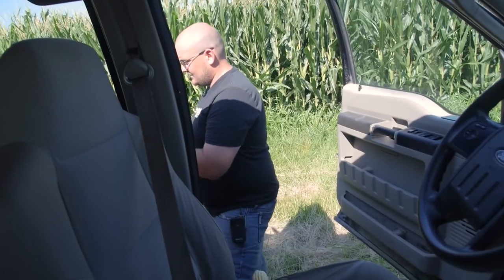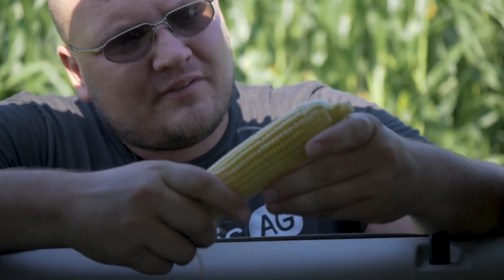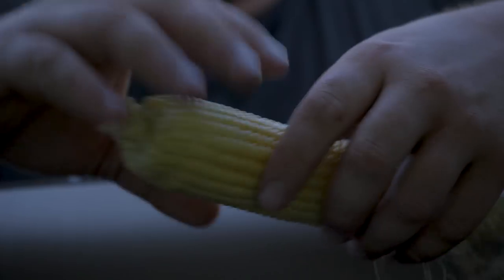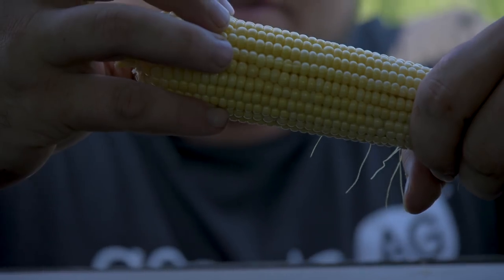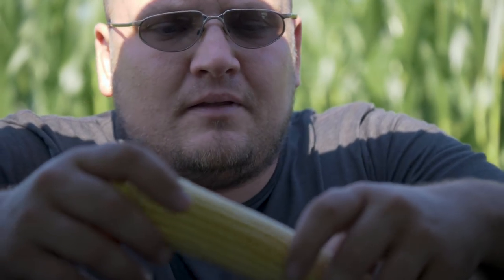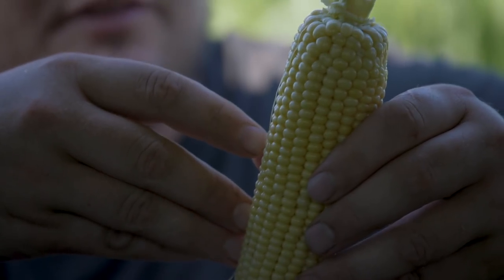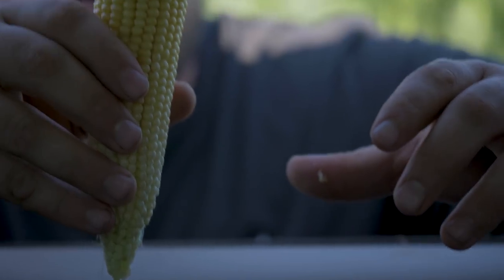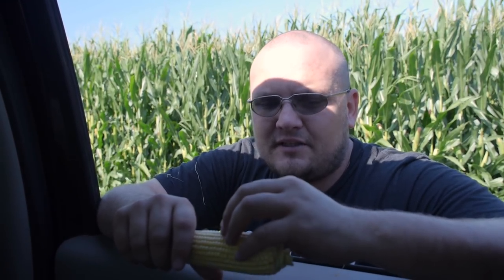Yellow Gold - Matt Swanson - Strip Inter-cropping - Real Farming TV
Matt describes strip inter-cropping in detail and the potential yield advantages it offers.